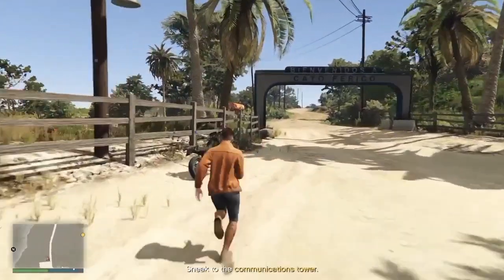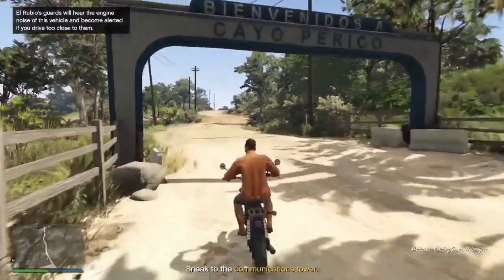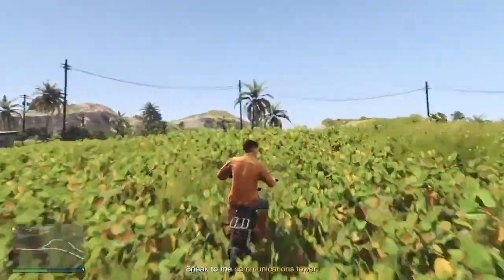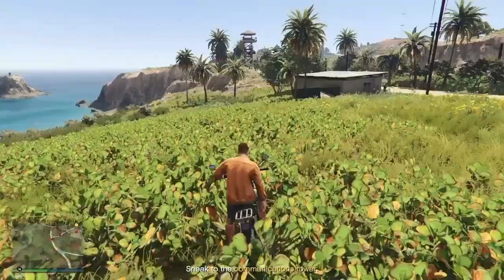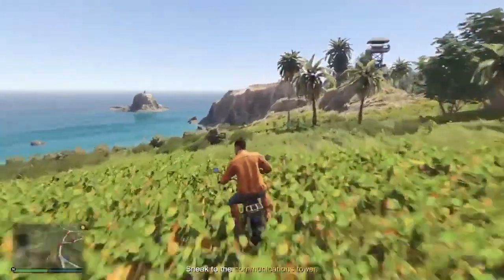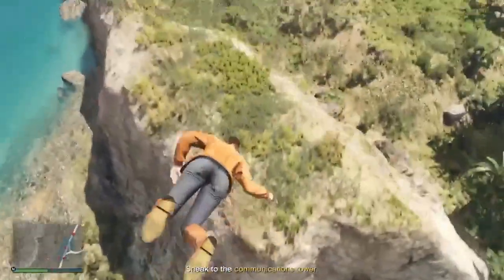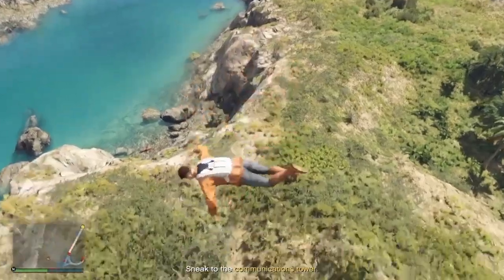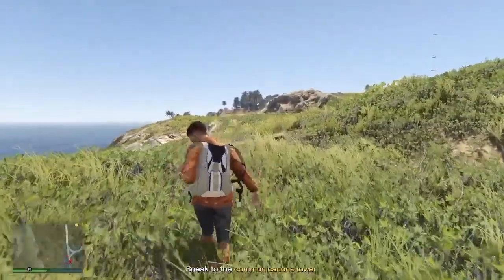How to reach communication tower quickly - under 2 minutes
A quick video for showing you an Updated guide on how to easily reach the Cayo Perico Comms. Tower in the fastest way possible.